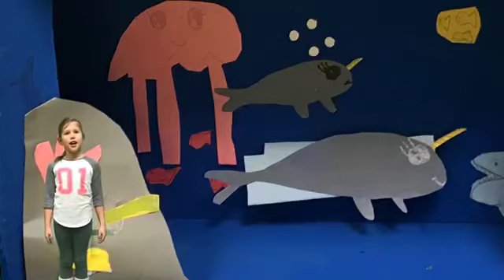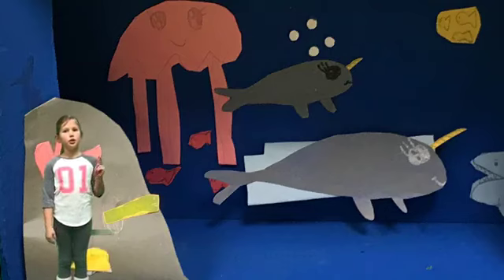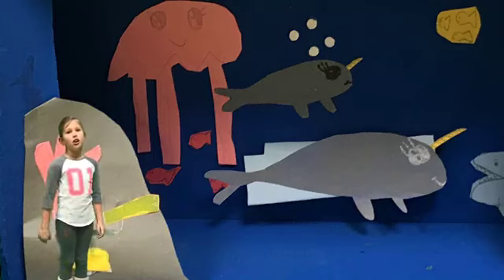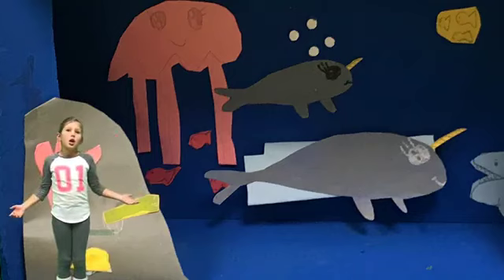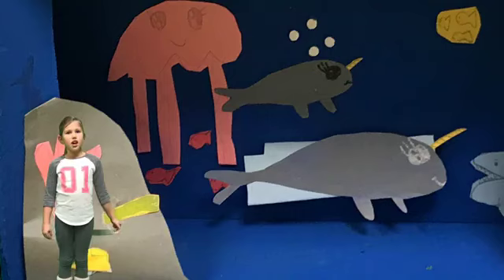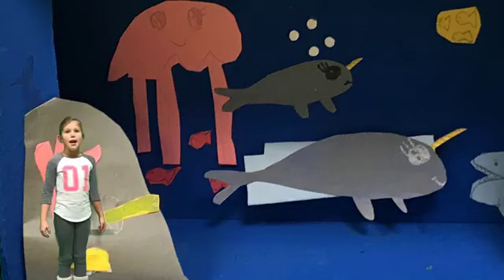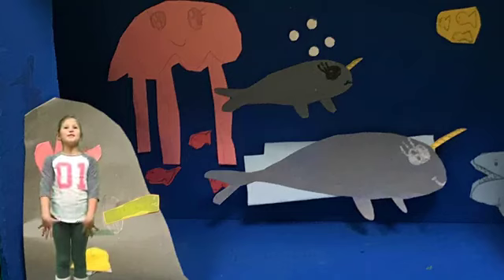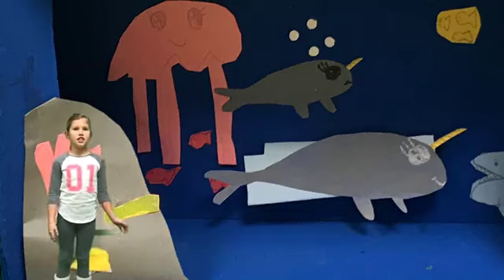Zoey, Narwhal project, 5/2019